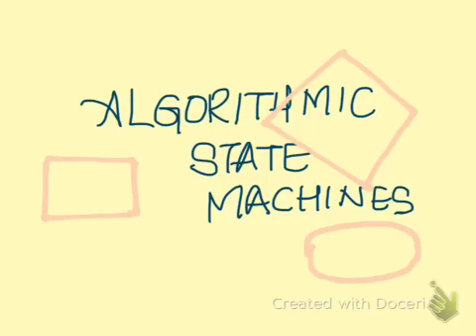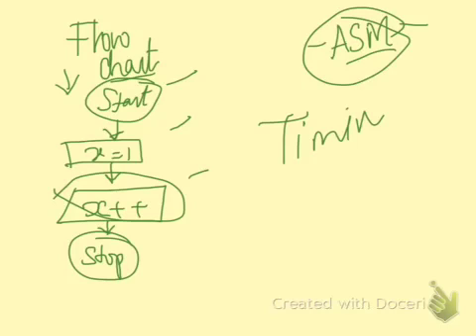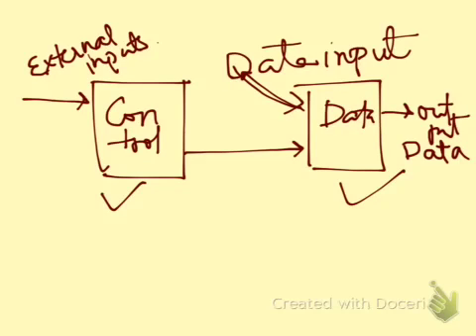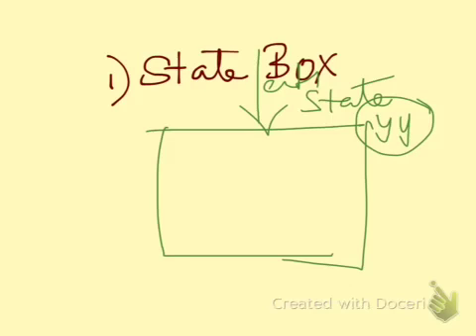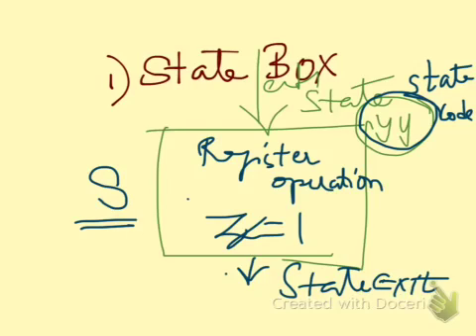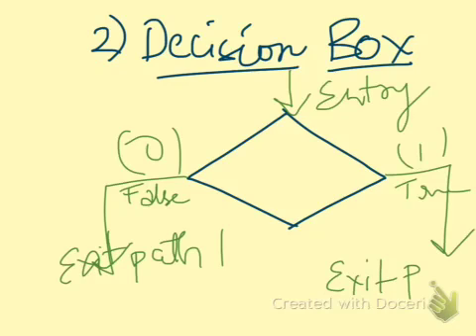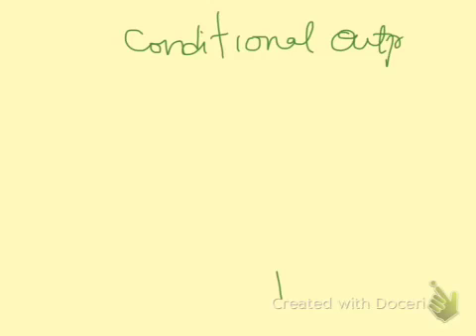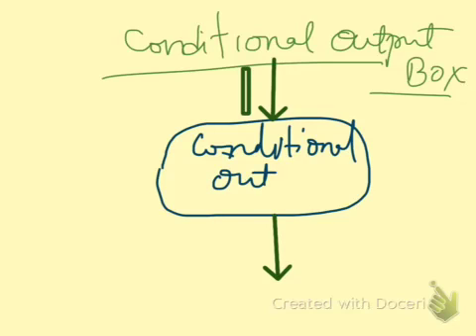Algorithmic State Machines ASM [Introduction]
A video that explains the what an ASM is and what type of boxes are used in an ASM. 1. State box 2. Decision Box 3. Conditional Output Box